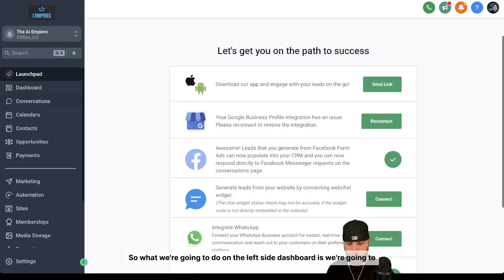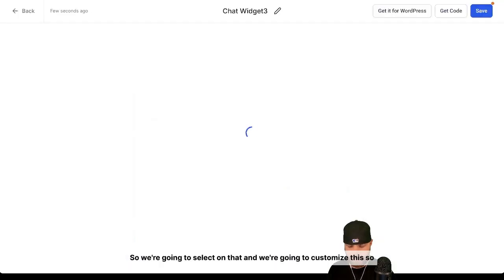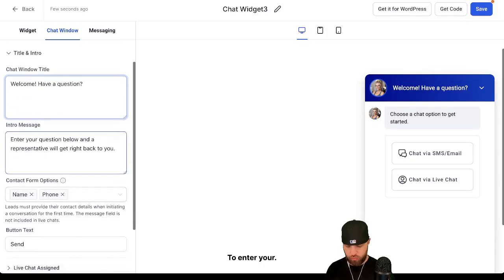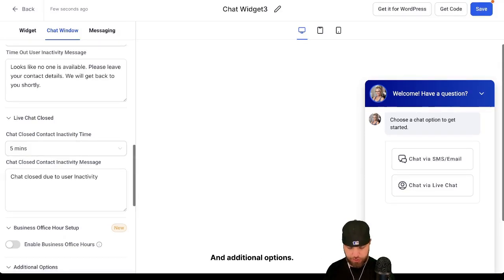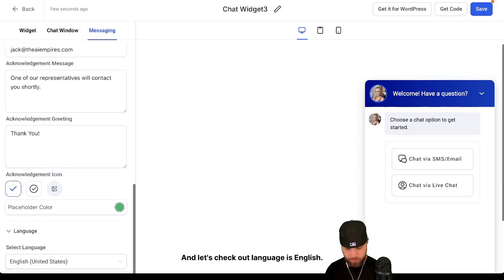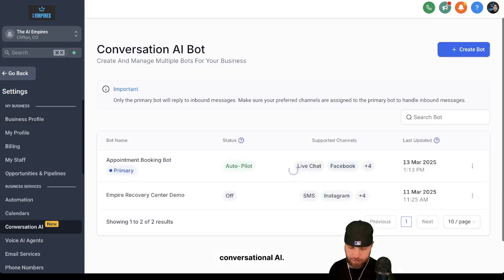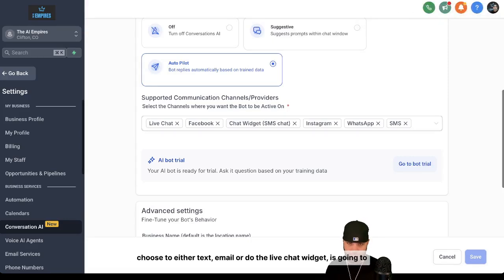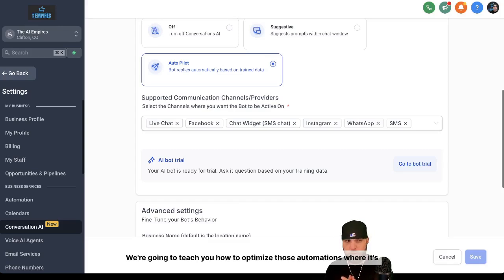🚀 AI Chat & Live Chat Widget: HighLevel's New Feature! (The AI Empires) 🤖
Check out HighLevel's new Live Chat Widget feature that allows website visitors the option to choose between Live Chat, Email and SMS! In this tutorial, we'll show you how to set up and customize the all-in-one chat widget, enabling AI to respond via live chat, email, and SMS. Perfect for businesses looking to streamline customer service and boost engagement.

We'll cover:

🤖 Setting up the new HighLevel Live Chat Widget
💬 Integrating AI Chat for automated responses
📧 Enabling email and SMS communication through the widget
⚙️ Customizing the widget for your brand

Learn how The AI Empires can help you leverage HighLevel's AI Chat and Live Chat Widget for your business or agency. We provide HighLevel Development Services and offer training through Empire University to help you build your own AI-powered agency.

✨ Key Topics: HighLevel, AI Chat, Live Chat Widget, Automation, AI, Customer Service, Marketing Automation, The AI Empires, HighLevel Development Services.

Learn how to build your own AI empire with our step-by-step video tutorials and supportive community.